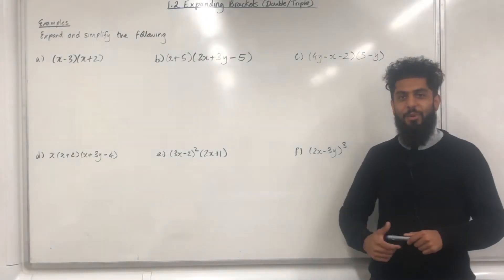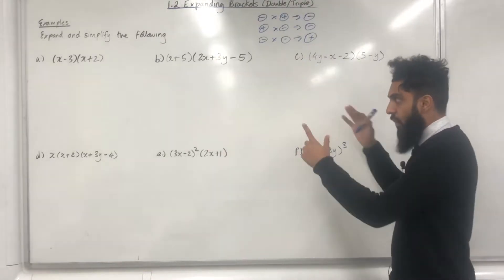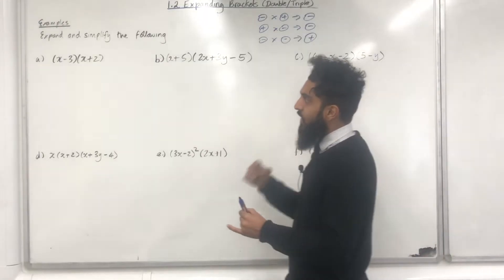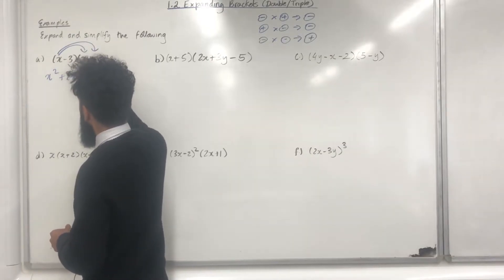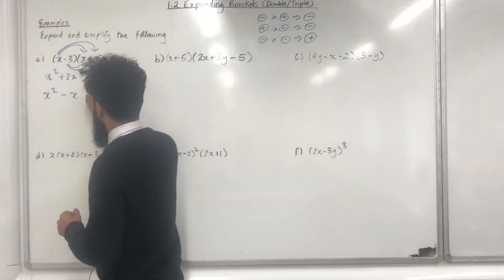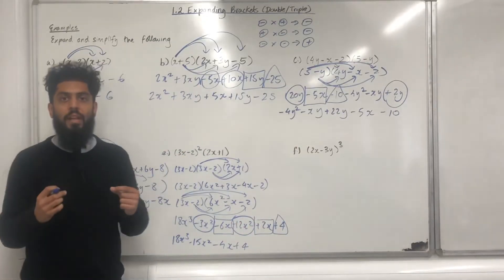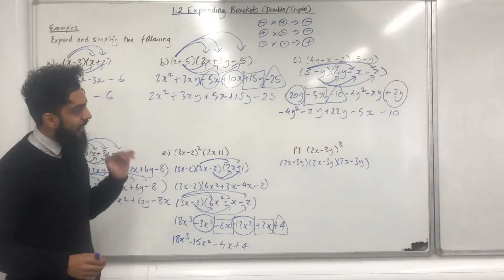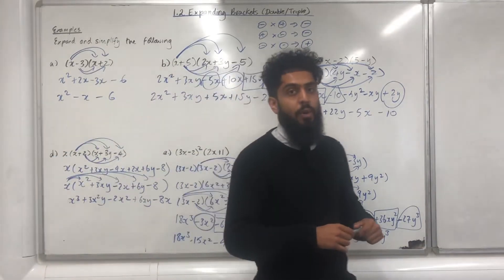Edexcel AS level Maths : 1.2 Expanding Brackets (Double/Triple)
In this video I explain how to expand and simplify (by collecting like terms) double and triple brackets.